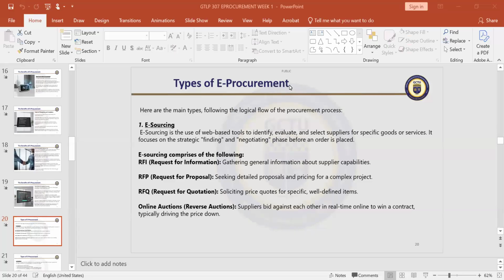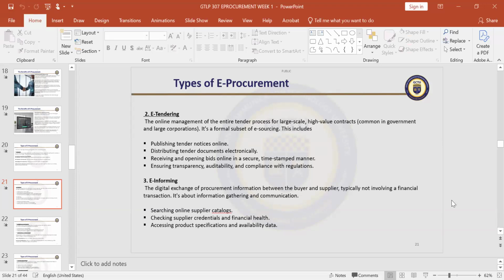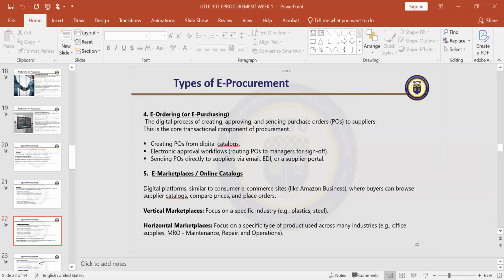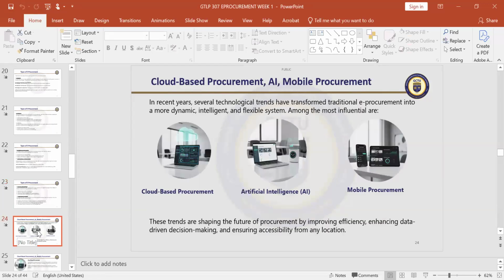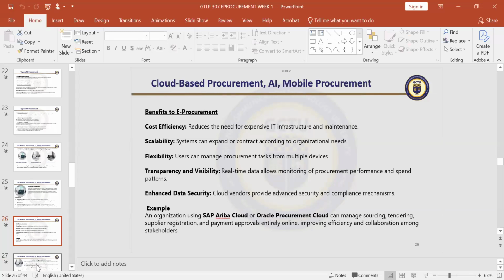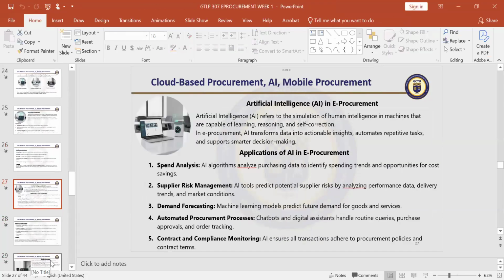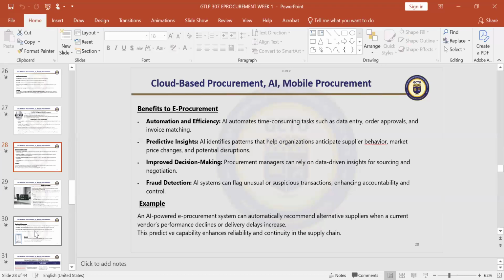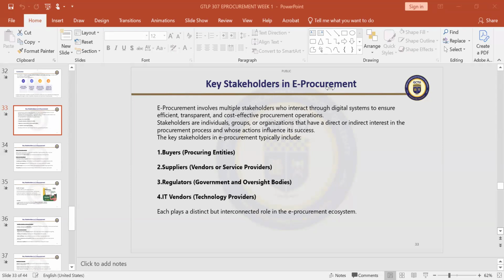Wk3 14 03 26 Electronic Procurement Dr Patrick Obeng Danso